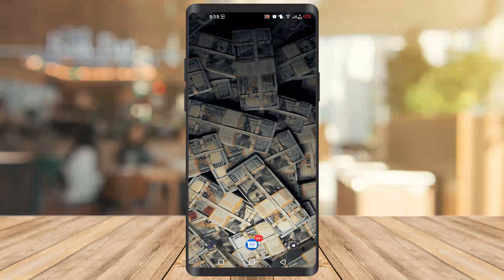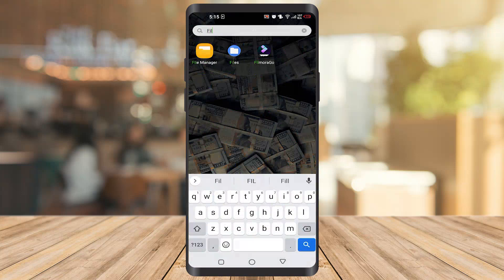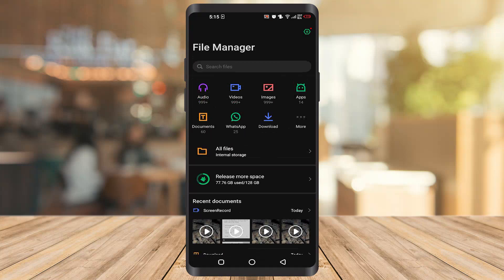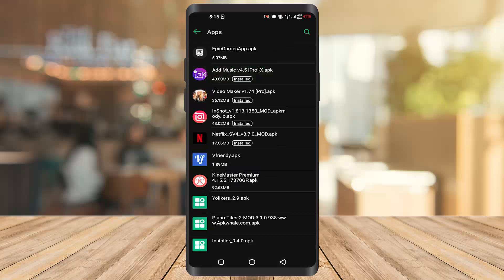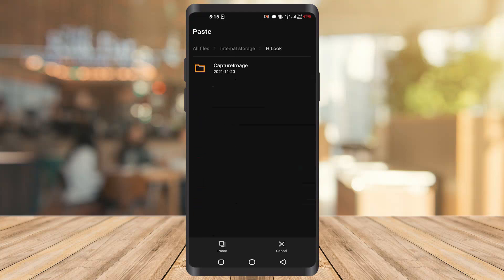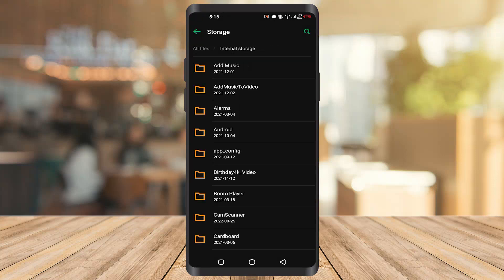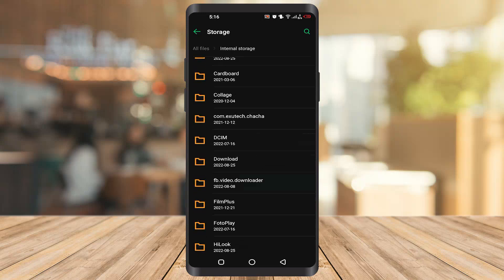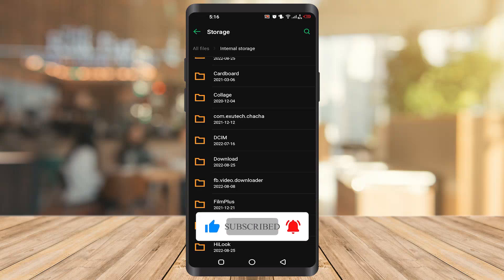How To Move Apps to SD Card on Android (2022)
androidtips androidtricks android Learn how to move application to SD card on your android phone. You can easily move apps to external SD card using a simple technique shown in video.